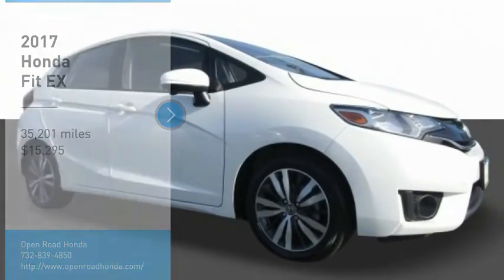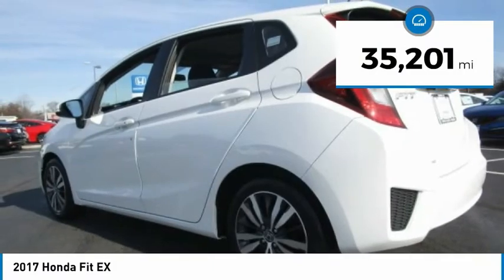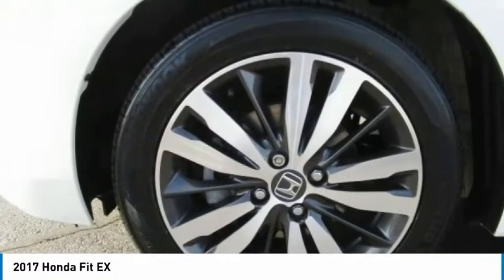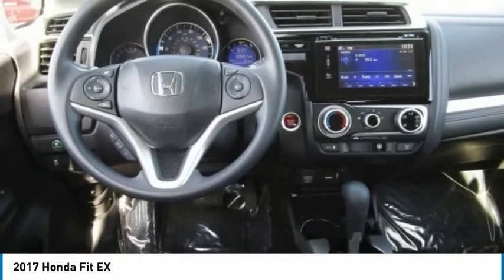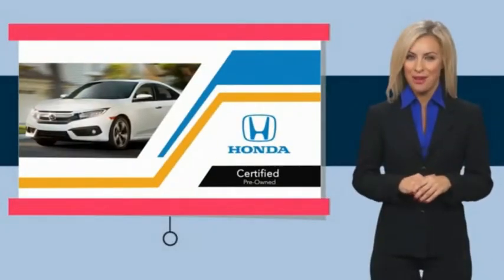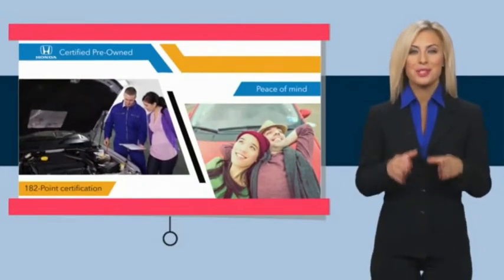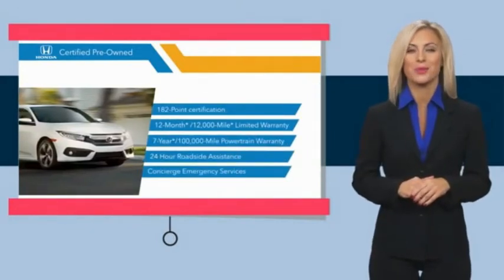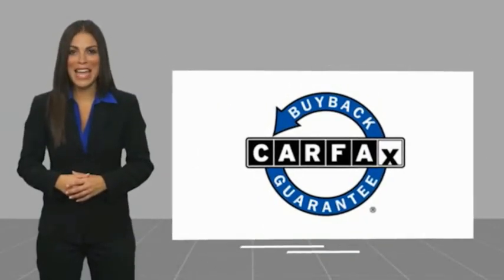2017 Honda Fit Edison NJ 11371P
2017 Honda Fit EX

Honda Certified, CARFAX 1-Owner, Excellent Condition, GREAT MILES 35,171! EPA 37 MPG Hwy/32 MPG City! EX trim. Moonroof, Bluetooth, CD Player, iPod/MP3 Input, Aluminum Wheels, Back-Up Camera. READ MORE!KEY FEATURES INCLUDESunroof, Back-Up Camera, iPod/MP3 Input, Bluetooth, CD Player Rear Spoiler, MP3 Player, Keyless Entry, Steering Wheel Controls, Child Safety Locks. Honda EX with White Orchid Pearl exterior and Black interior features a 4 Cylinder Engine with 130 HP at 6600 RPM*. Serviced here, Non-Smoker vehicle, Originally bought here, Balance of Factory Warranty if applicable, Serviced here, Non-Smoker vehicle, Originally bought here, Balance of Factory Warranty if applicableEXPERTS CONCLUDE. it's the light weight, brisk acceleration, sharp steering and nicely balanced suspension that give the 2017 Fit its primary edge over rivals like the Nissan Versa Note Great Gas Mileage: 37 MPG Hwy.BUY WITH CONFIDENCE7-year/100,000-Mile Powertrain Warranty (from original in service date) , Vehicle History Report , NO Deductible , 182-point inspection by factory-trained technicians on all Honda Certified vehicles, 24 Hour Roadside Assistance includes, towing, lock-out assistance, tire change and fuel delivery. SiriusXM free three-month trial on eligible factory equipped vehicles, Vehicles purchased after the New Vehicle Warranty expires: Honda adds 1-year/12,000-mile Warranty, Up to two complimentary oil changes within the first year of ownership, Certified Warranty is transferable if vehicle is sold to a subsequent private owner, HondaCare extended service plans are available for purchase, if desired, Vehicles purchased within the New Car Warranty period: Extends the Warranty to 4-years/48,000 milesHorsepower calculations based on trim engine configuration. Fuel economy calculations based on original manufacturer data for trim engine configuration. Please confirm the accuracy of the included equipment by calling us prior to purchase.